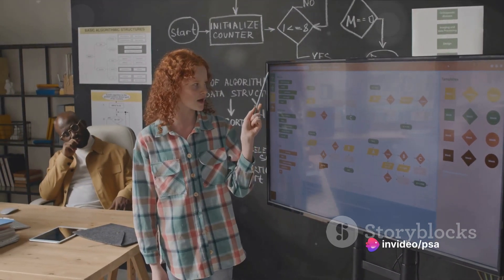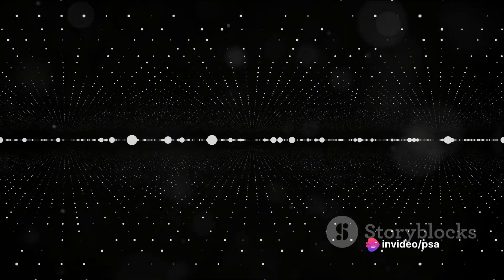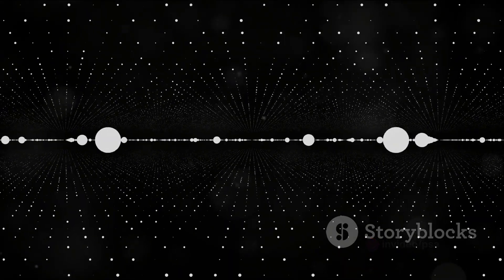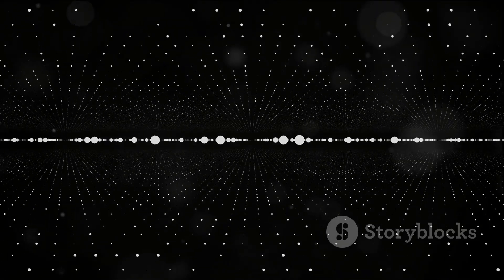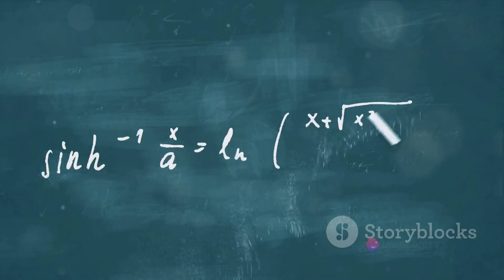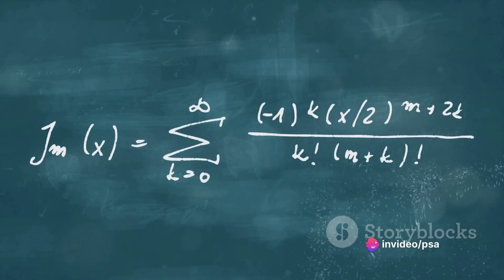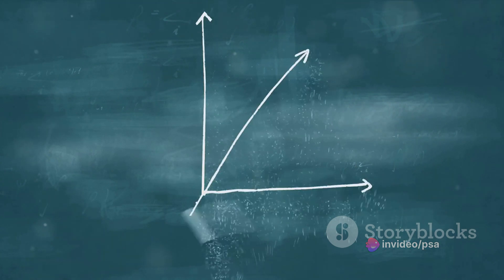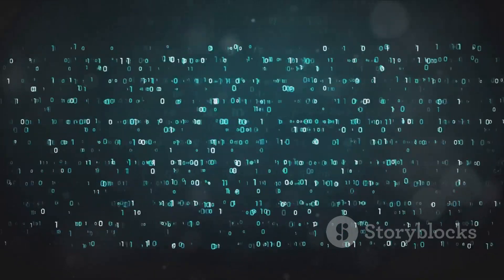Decoding the Birch and Swinnerton-Dyer Conjecture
In this thought-provoking video, we delve deep into the captivating world of mathematics to explore the Birch and Swinnerton-Dyer Conjecture. Join us as we unravel the mysteries of this unsolved problem that has puzzled mathematicians for decades. Discover the importance of this conjecture in number theory and its potential implications for solving the mysteries of elliptic curves. Get ready to engage your brain and embark on a fascinating journey as we dive into the heart of mathematical exploration.

OUTLINE:

00:00:00 The Enigma of Unsolved Mathematics
00:02:02 Understanding Elliptic Curves
00:04:03 The Birch and Swinnerton-Dyer Conjecture Unveiled
00:05:57 The Unsolved Status of the Conjecture
00:07:58 The Future of the Conjecture